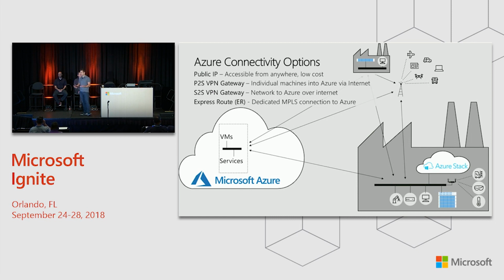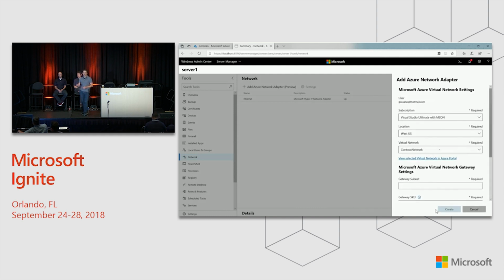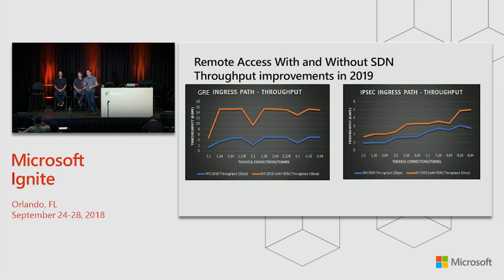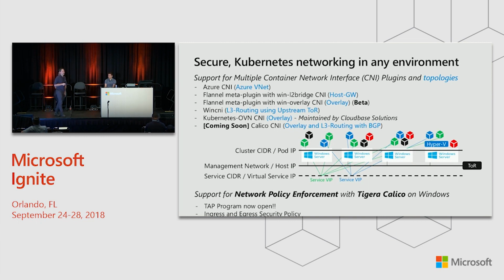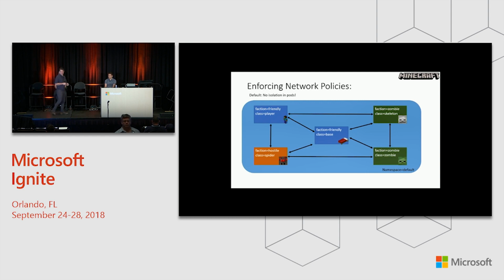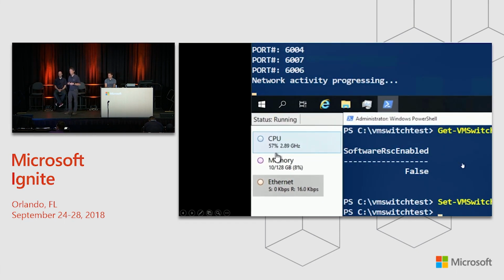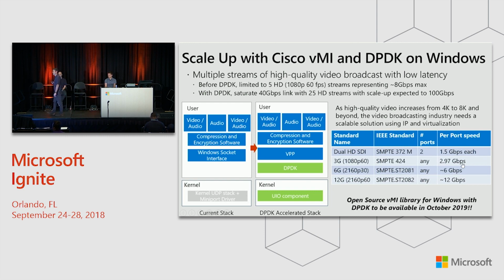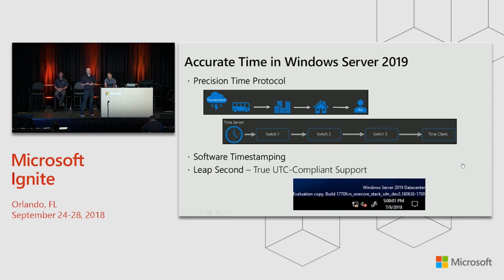Establishing hybrid connectivity with Windows Server 2019 and Microsoft Azure - BRK3216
Windows Server 2019 has the most advanced networking capabilities ever shipped in a Windows operating system. See how we’re using Windows Admin Center to make Windows Server 2019 the easiest OS to connect to your Azure virtual network. In this session we  also cover advancements in the data plane, transports, security (802.1x), container networking, and time accuracy.